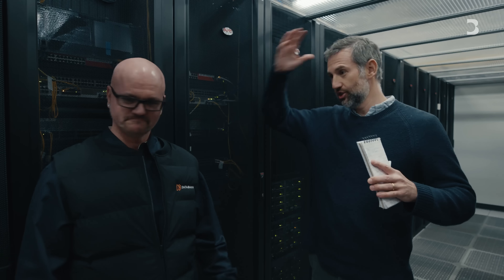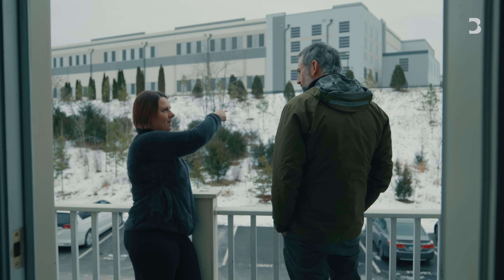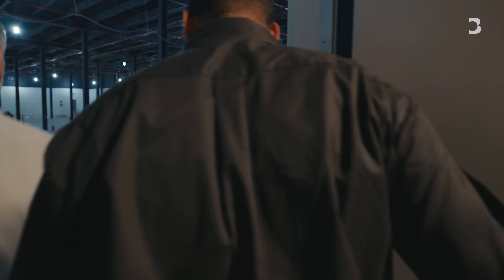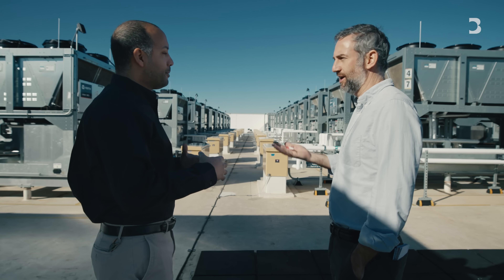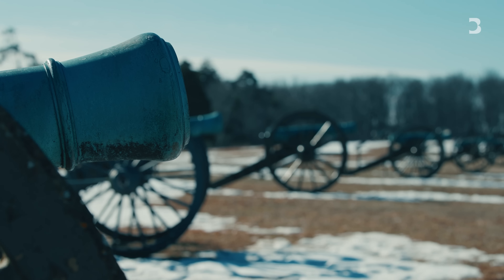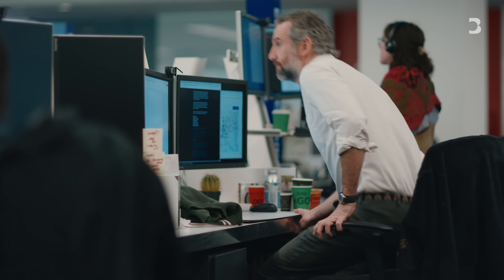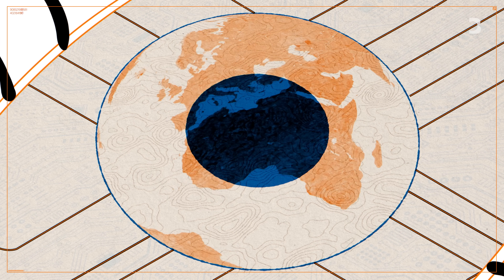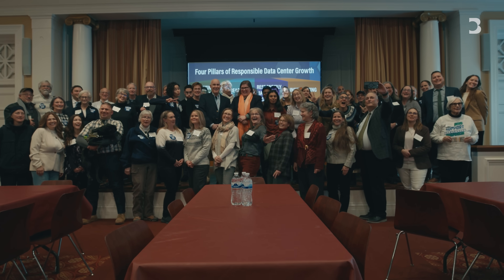The World Needs AI, But There's a Problem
There's no denying data centers play a critical role in society, with every text, web search and medical scan flowing through these giant buildings. Now AI has turbocharged their demand, along with the electricity that powers them. With utilities rushing to keep up and popular opposition to these behemoths growing, the latest tech revolution may be in for a rough ride.

00:00 - 1:08 Intro
1:08 - 2:26 Living next to a data center
2:26 - 3:03 How Virginia became a global data center hotspot
3:03 - 3:47 Evolution of data centers
3:47 - 6:06 Inside a data center
6:06 - 7:13 Virginia land use
7:13 - 9:48 Data center opposition
9:48 - 11:04 Global power demand and supply
11:04 - 12:43 Impact of AI on data center demand
12:43 - 14:09 The future of data center development